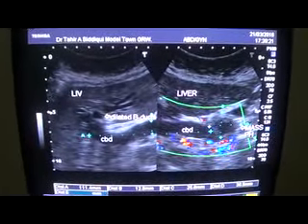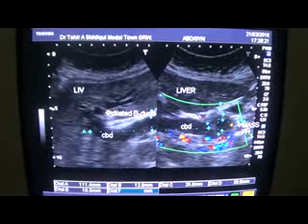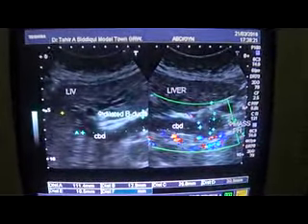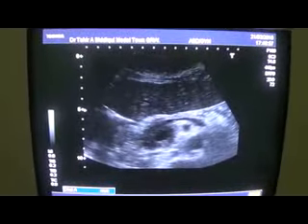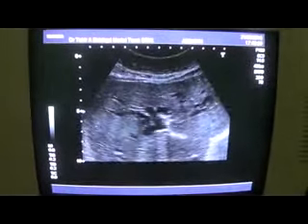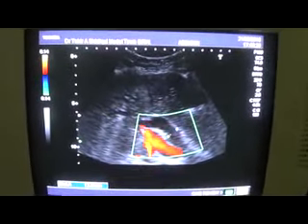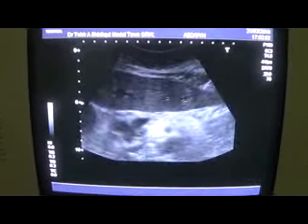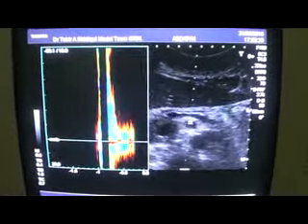OBSTRUCTIVE JAUNDICE of MALIGNANT CAUSE ( mass CBD )